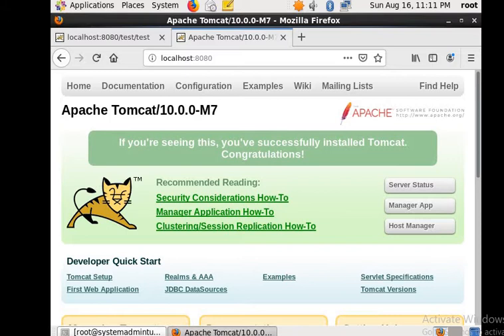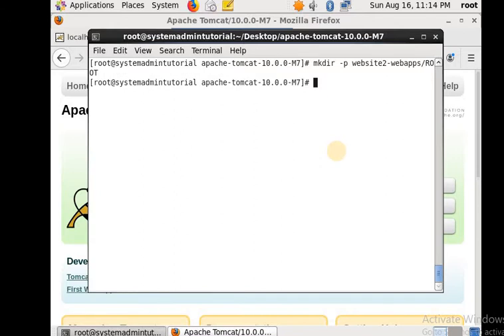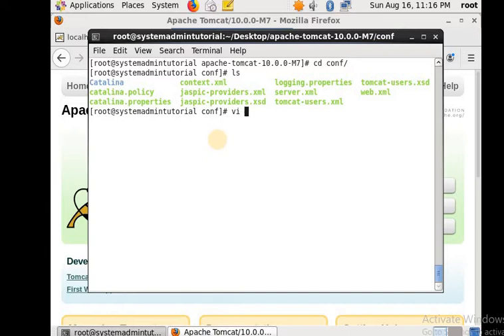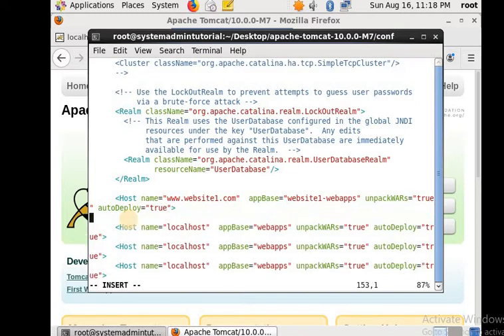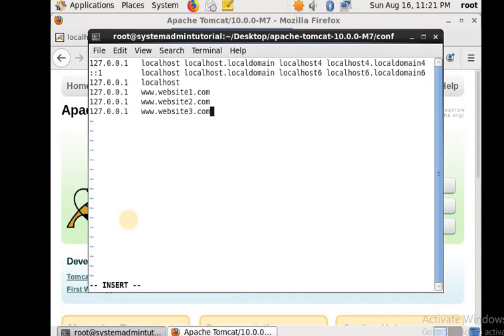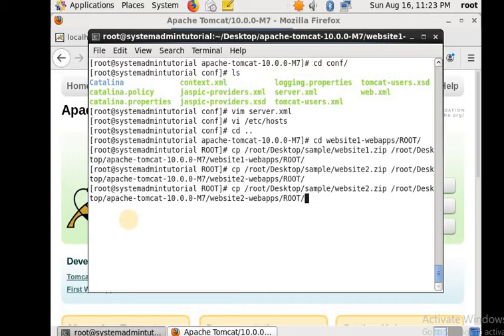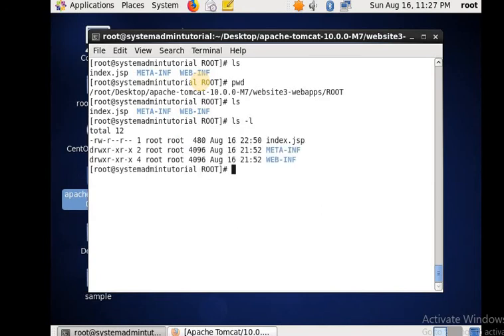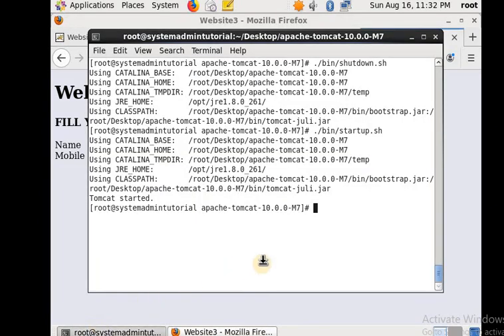Shared Hosting in Linux using Tomcat | systemadmin tutorial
Multiple website/Application Hosting on a single Tomcat server.
Download jsp files: